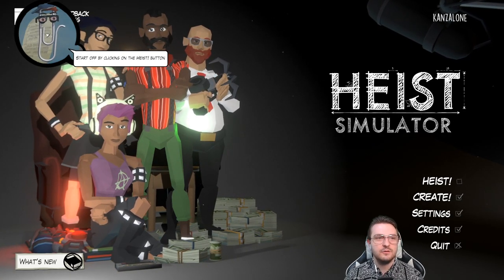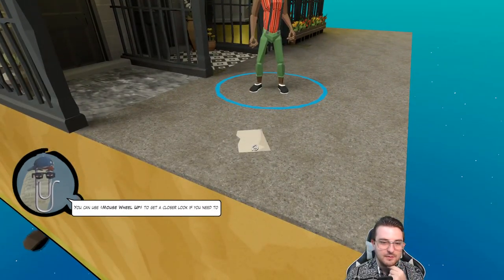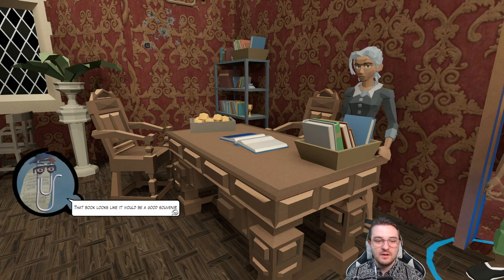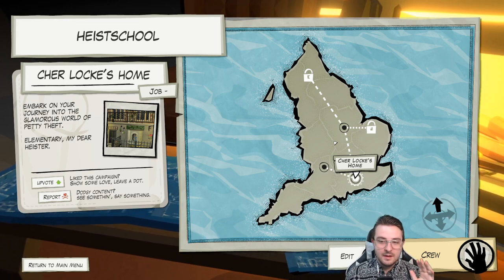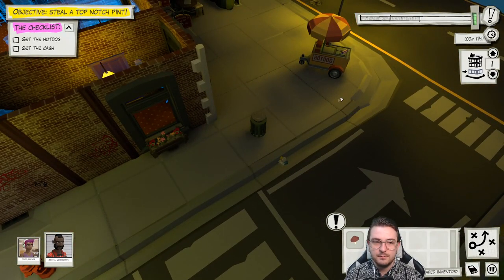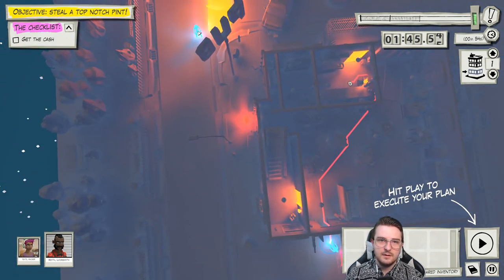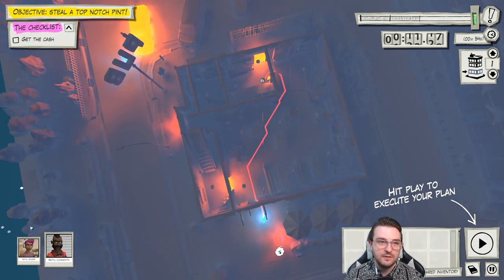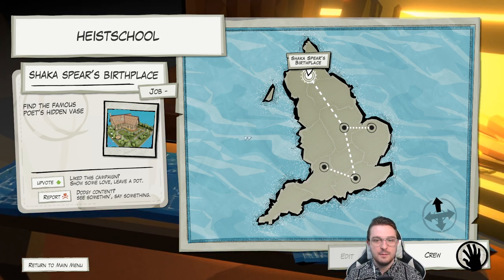Ye Olde Fighting Cocks! - Let's Look At Heist Simulator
Lights, Camera, HEIST! Grab your perfect team and hack, unlock, disguise and solve your way to stealing England's finest tat and treasures. Plan your way around lasers, guards and locked doors in some famous locations... Then build your own to share with the world!